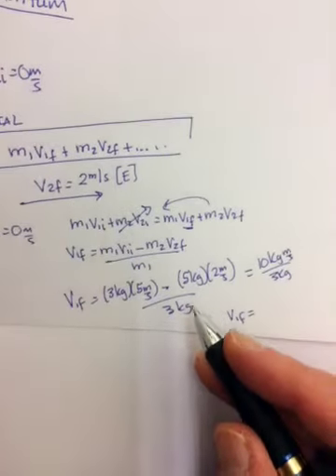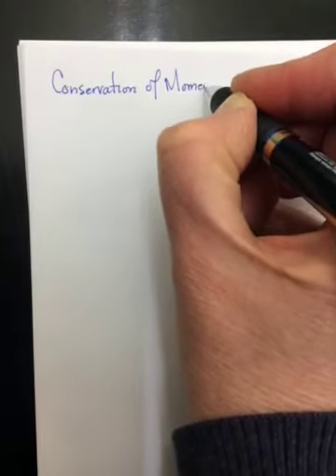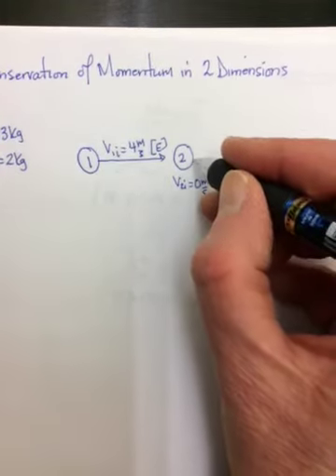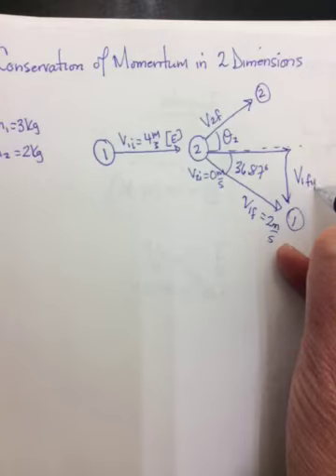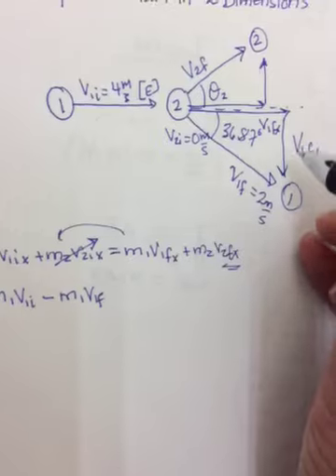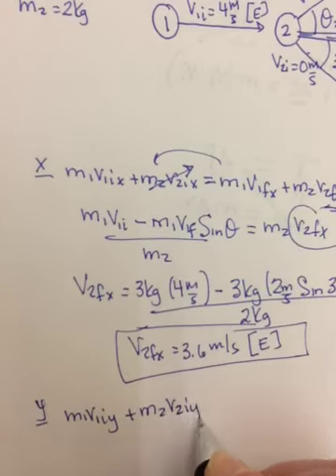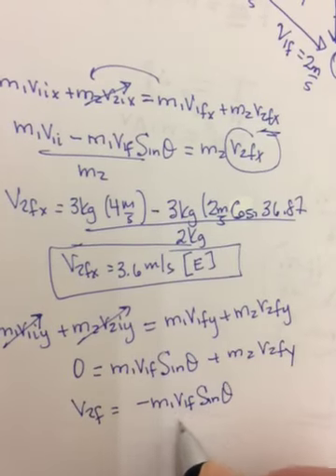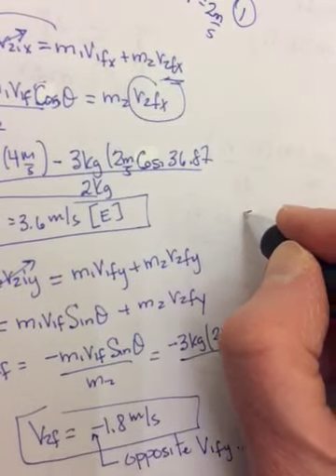Physics 12 Introduction to Conservation of Momentum in 2 Dimensions Part 2